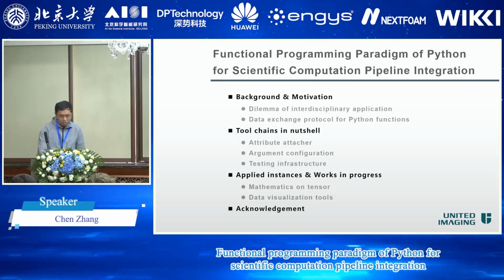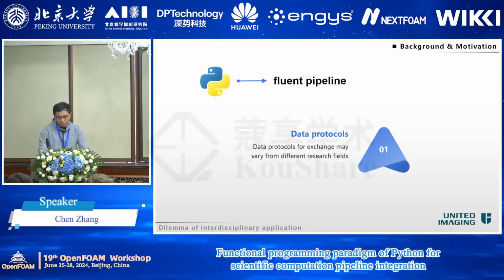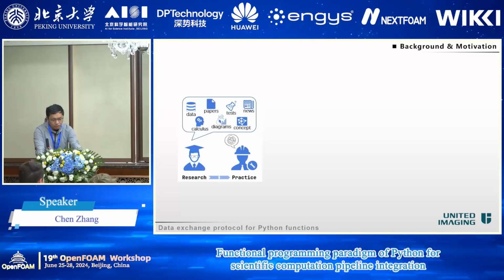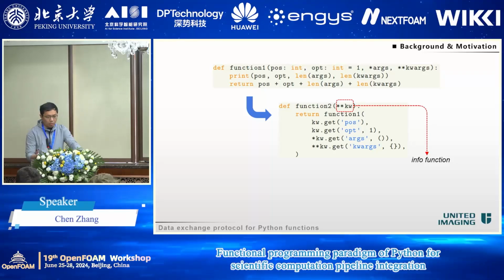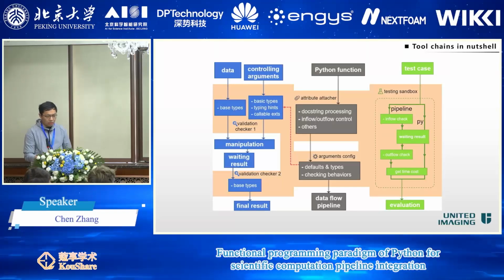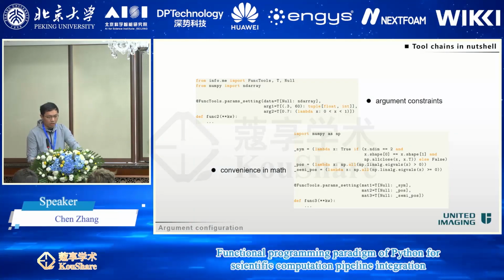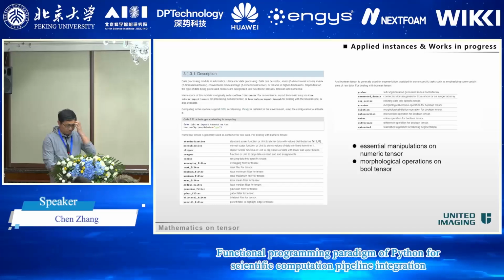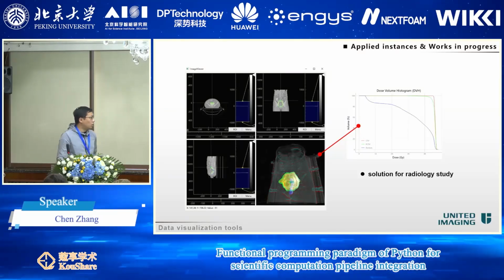[OFW19] Functional Programming Paradigm of Python for Scientific Computation Pipeline Integration